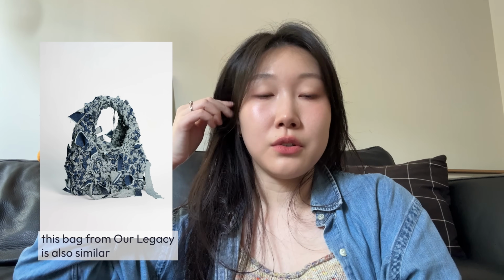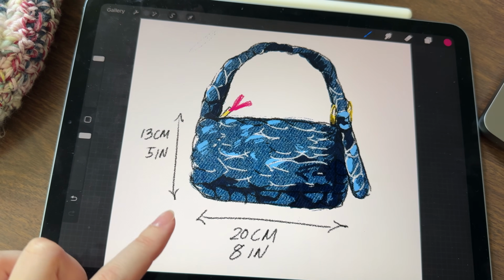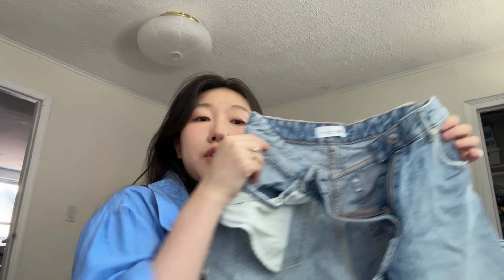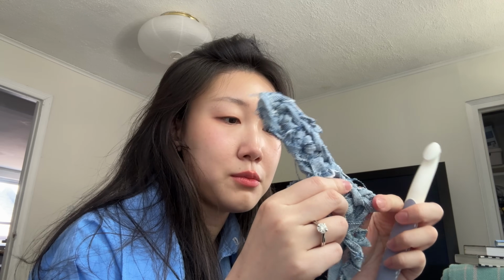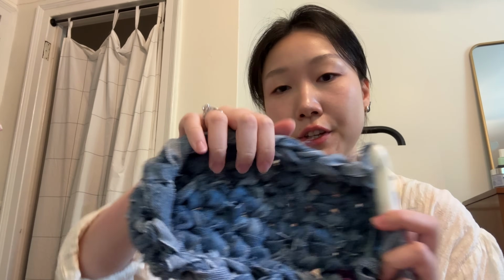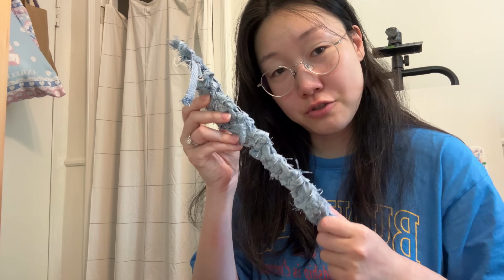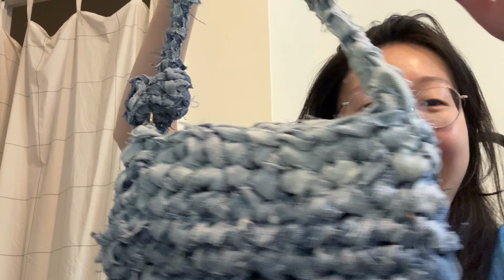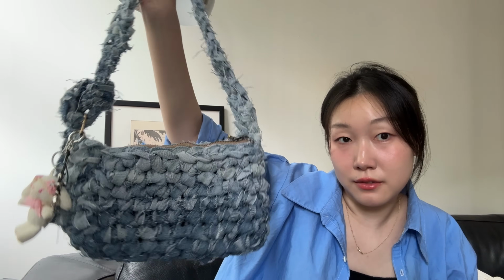Crochetting jeans👖 into my new favorite bag 👜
Things mentioned!